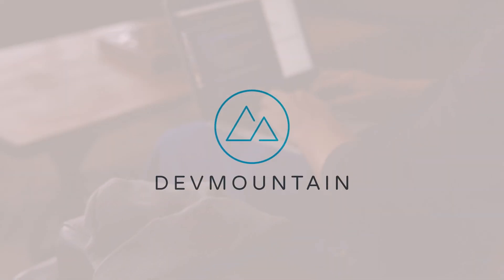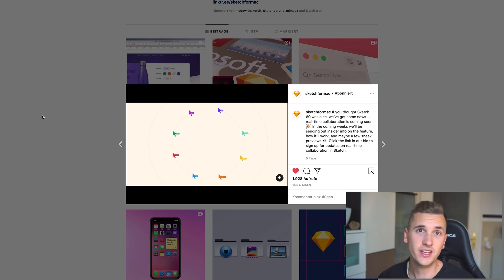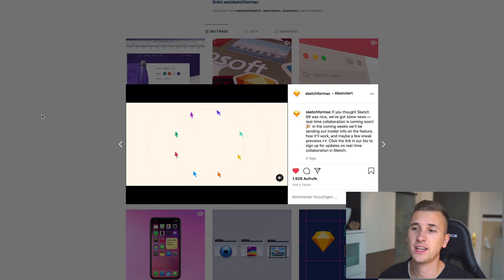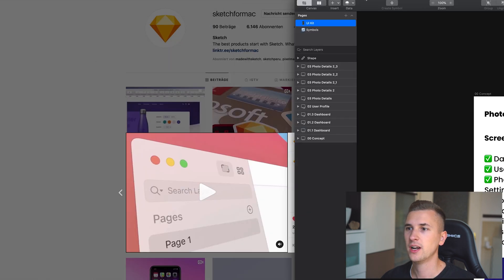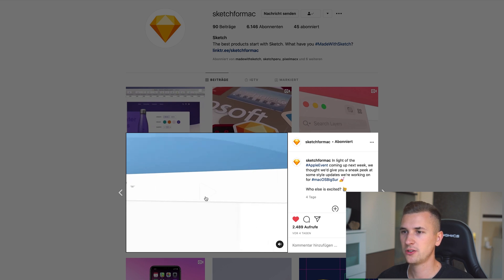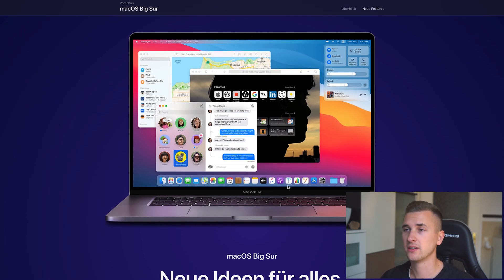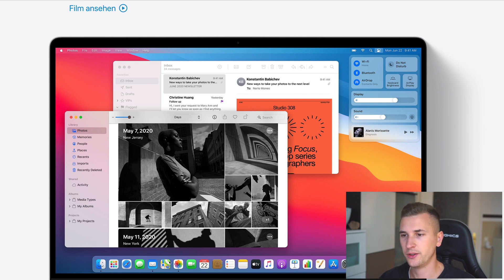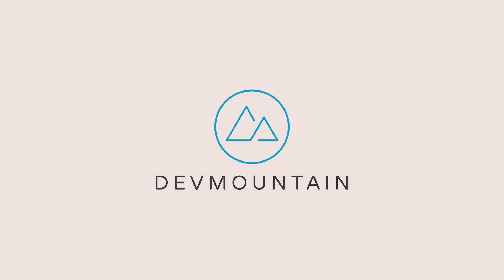UX Designer reacts on upcoming Features! Sketch Collab & macOS Big Sur Redesign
MY GEAR